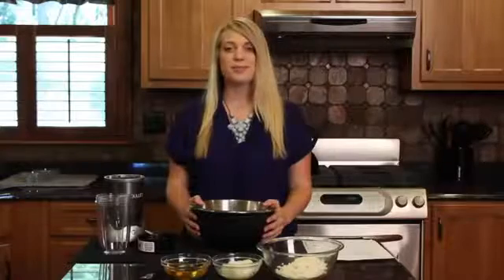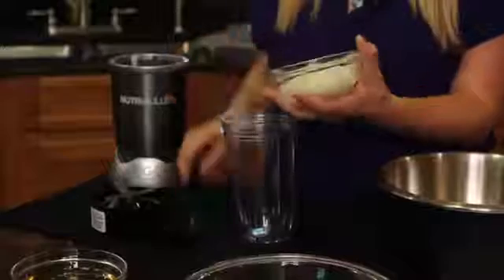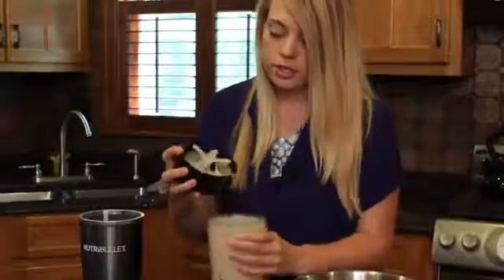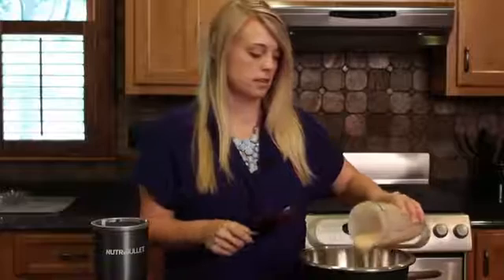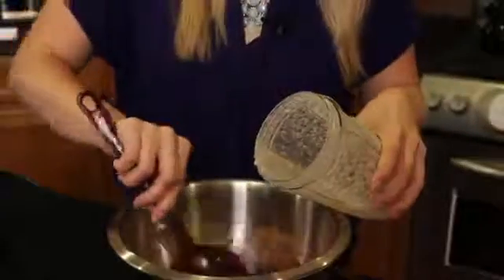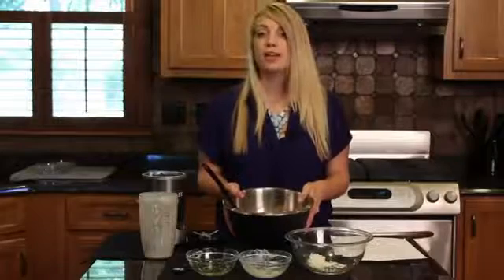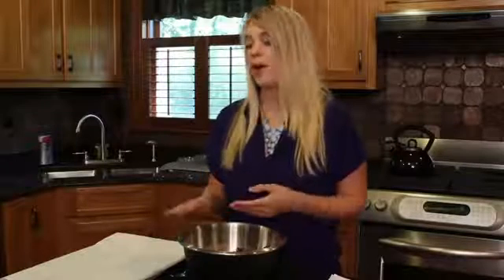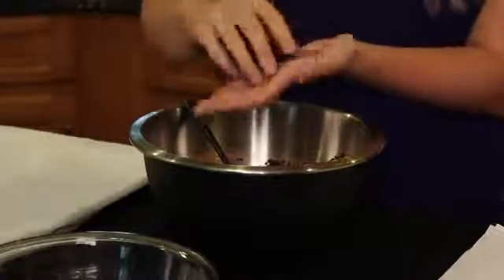Sugar-Free Truffle Recipe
Sugar-Free Truffle Recipe. Part of the series: Healthy Food & Body Care Recipes. Sugar-free truffles are really easy to make with ingredients like two cups of raw cacao powder. Get tips on a great sugar-free truffle recipe with help from an author, public speaker and nutrition coach in this free video clip.